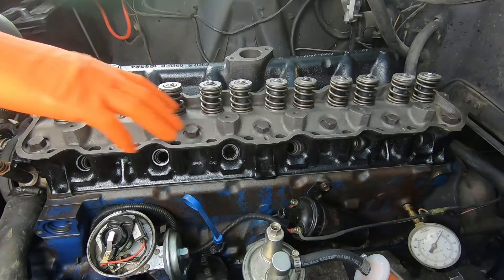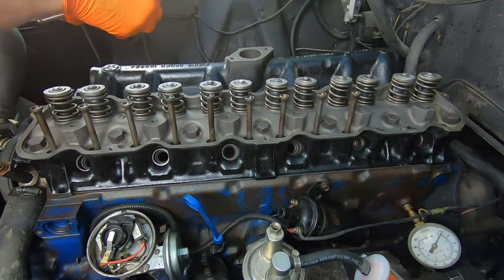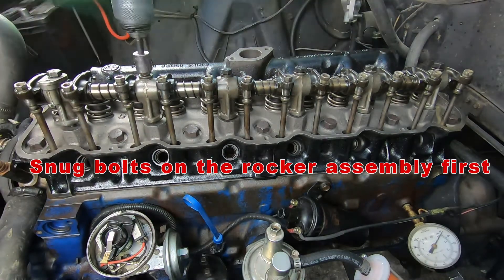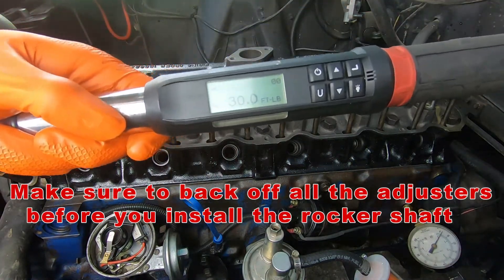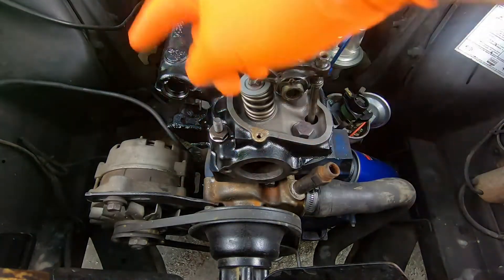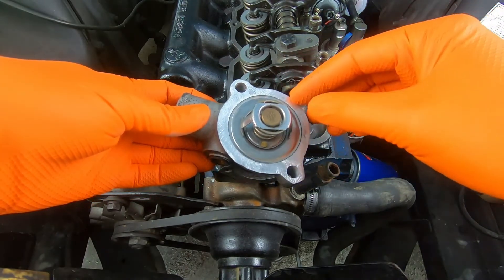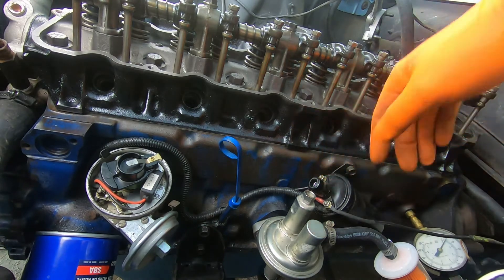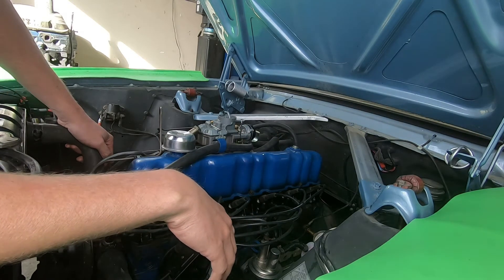200 Ford inline 6 - Installing Cylinder Head part 2 - Valve adjustment & everything else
Cylinder head gasket set
Permatex Thread Sealant

Today at Alf's Mustang Garage we just installed the rebuilt cylinder head on this 200 cubic inch inline 6. We finish the process with installing the rocker arm shaft assembly, adjusting the valves, installing the exhaust manifold, carburetor, spark plugs, valve cover, and all the little things. At the end of the video we start it for the first time and see how she runs.